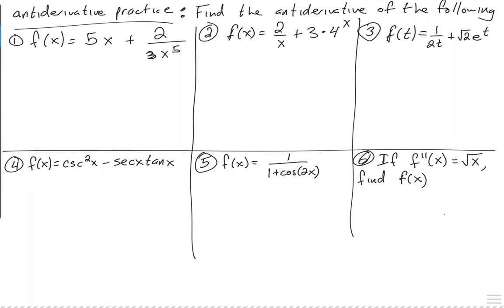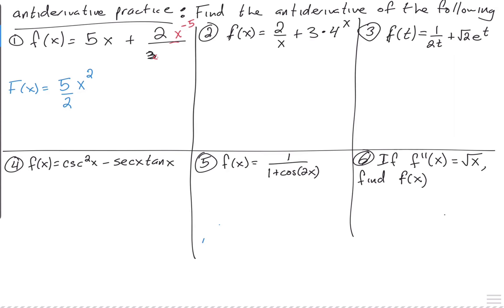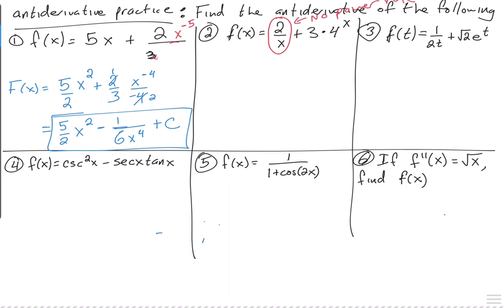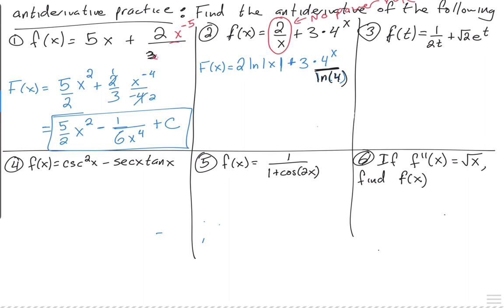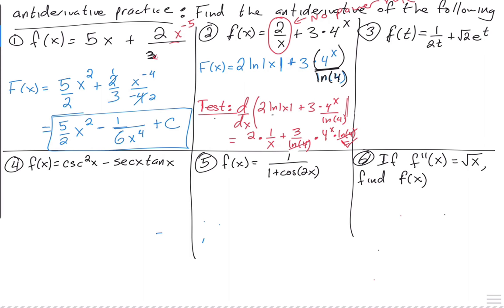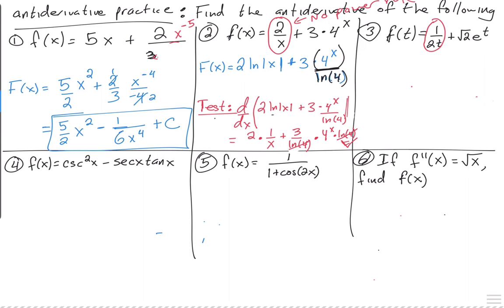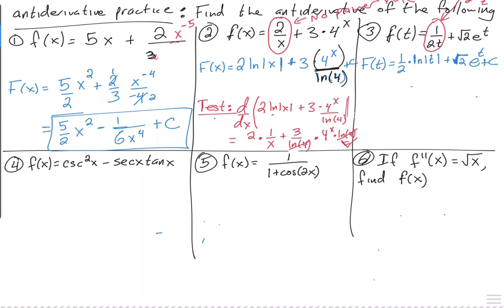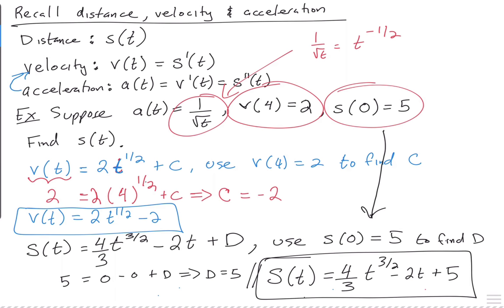4 11 Antiderivatives lecture extra examples